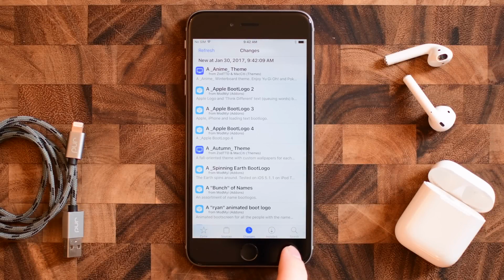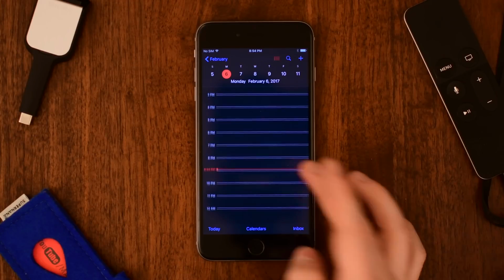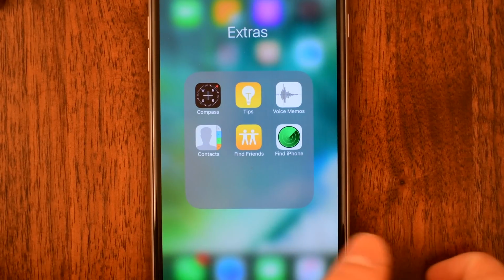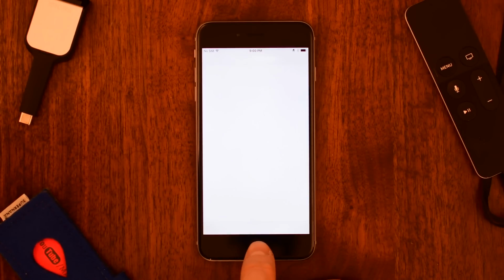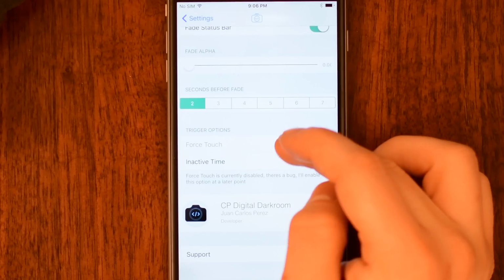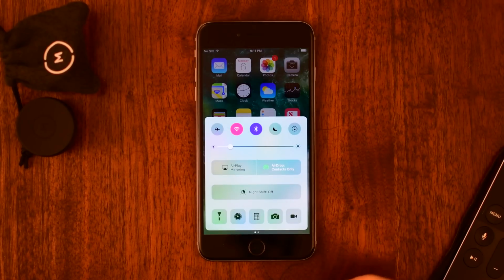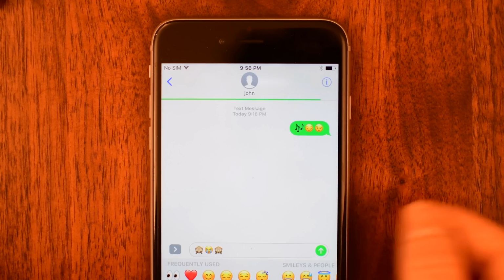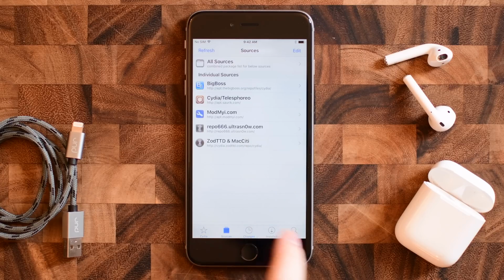Here are the Best Jailbreak Tweaks for iOS 10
Check out our list of the best Jailbreak Tweaks for iOS 10!
List of Tweaks:
1) Horseshoe
2) Eclipse 4
3) Noctis (for iOS 10) (Buy from: store.laughingquoll.net)
4) CCRecord
5) CCLowPower
6) Evanesco
7) Cream 2
8) Creamless
9) Littlemoji
10) Gorgone
3D Touch Tweaks:
1) Cuttlefish
2) CCTButtonActions
3) NoSharePlz

About iDB